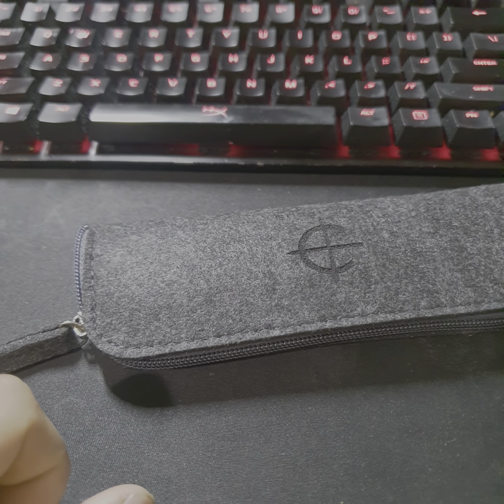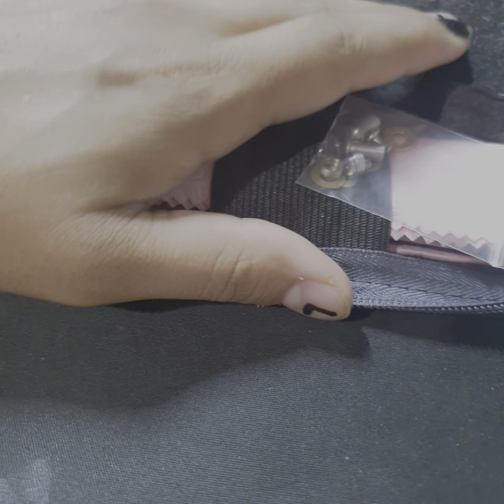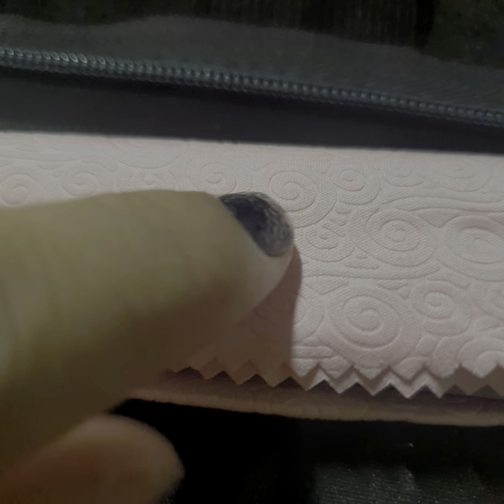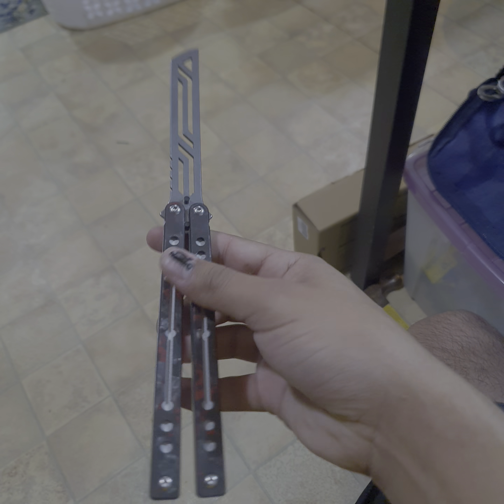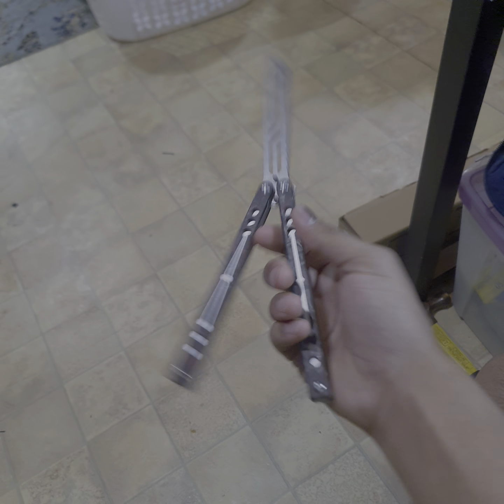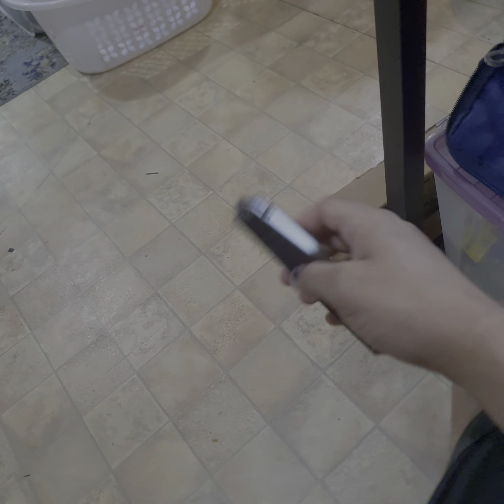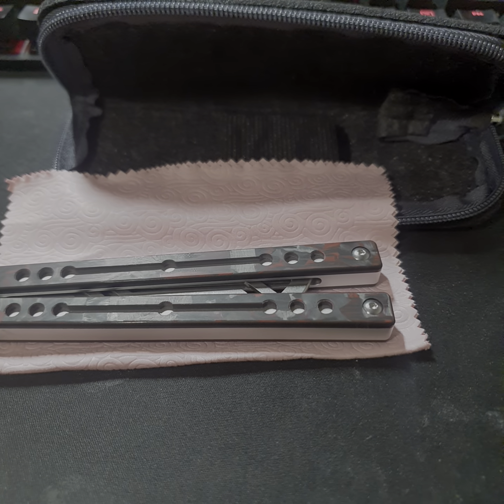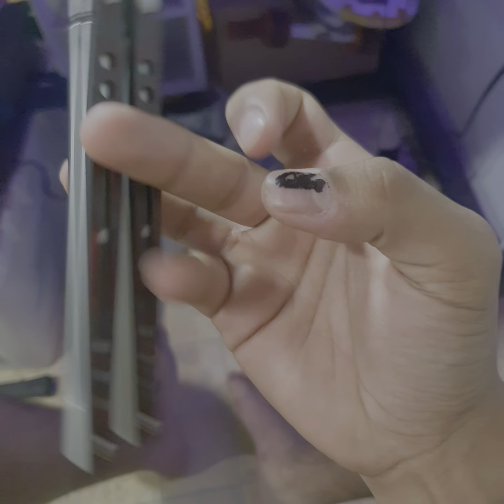red carbon fiber nautilus clone(baliplus) UNBOXING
just got it yesterday, took about 1 month (give or take) to get here. flips amazing, is crazy light, bought on aliexpress.
open to offers, but hoping to sell for - 100 or more , i guess we will see if demand asks for a higher or lower price.